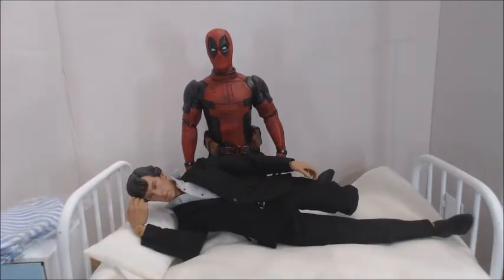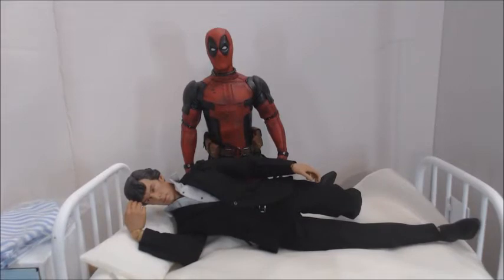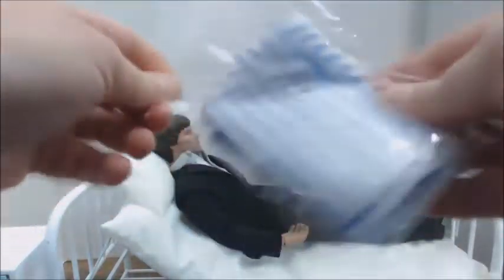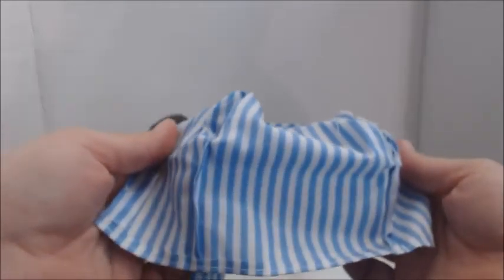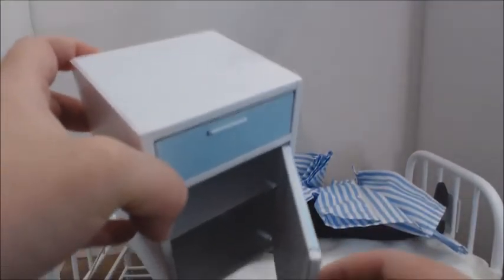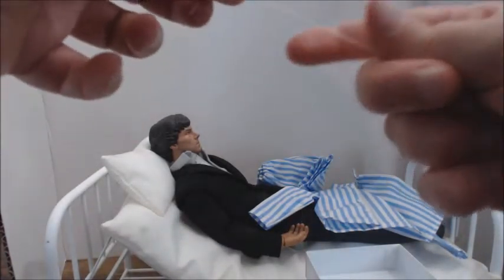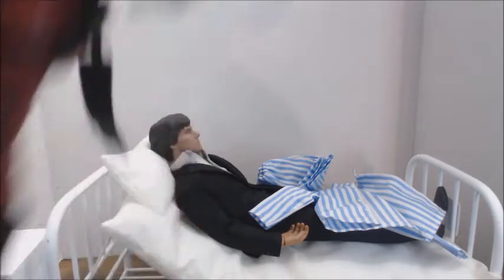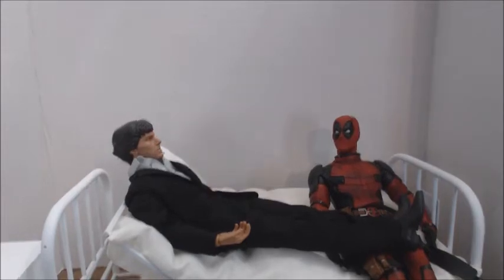Baz Reviews Presents Miniature Mondays: VSToys Happy Hospital & ToysEngine sets & Rement Drugstore 2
For this Miniature Monday I use the VSToys playset Happy Hospital as a base to look at the miniatures from ToysEngine and Re-Ment.  I also explore DeadPool's continuing issues with the MCU.

My brother is referenced and makes a cameo in this video.  He has his own review channel for Gundam, Transformers, and some 1/12 action figures.  If you are interested, check him out